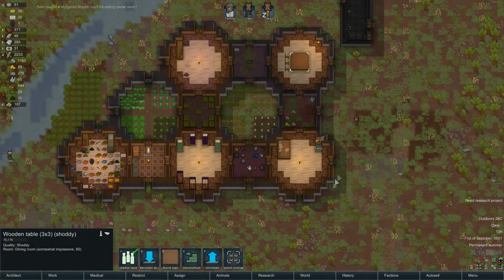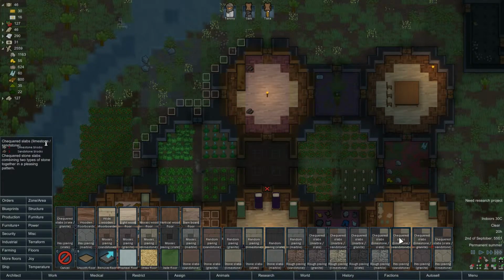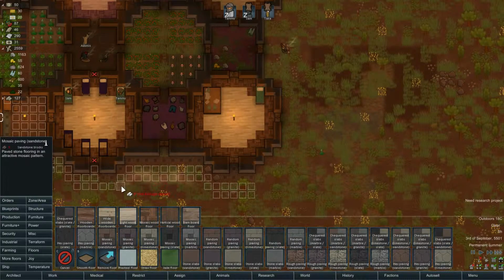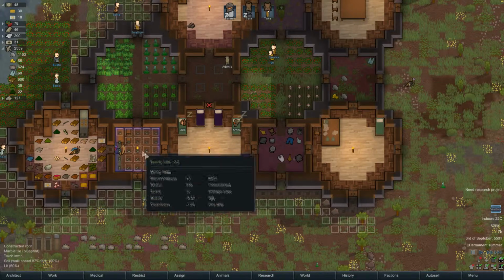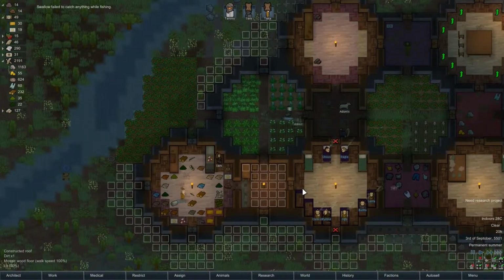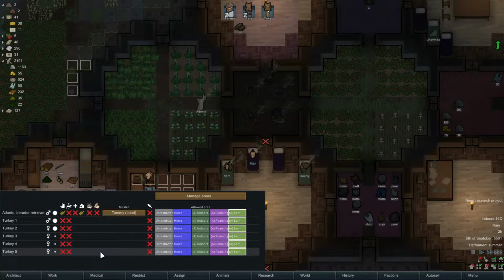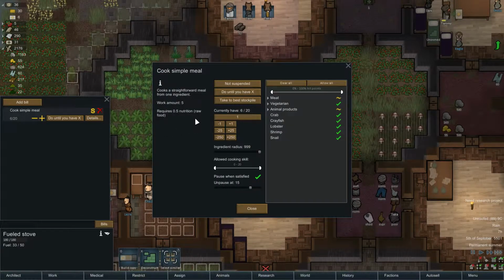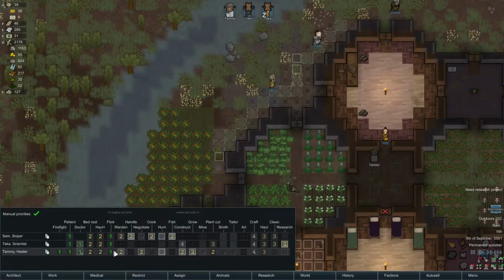S3E15 Rimworld Beta18 - The Ethical Colony - Baby Turkeys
Recorded 7th Dec 2017. After a couple of visitors arrived I noticed a sudden shortage of sleeping spots in our barn. It is now filled with adorable baby turkeys! But where did they come from, and what should we do with them?

Sal plays Rimworld, with a lot of mods!

The Nidd is a friendly group of gamers, free for anybody to join, with regular public events in various games: